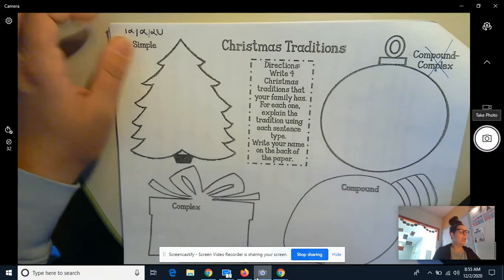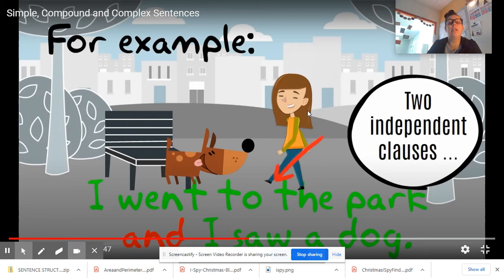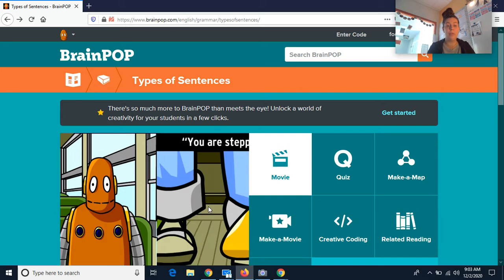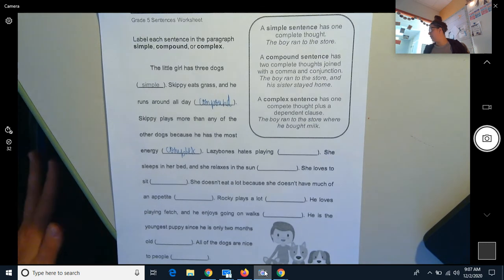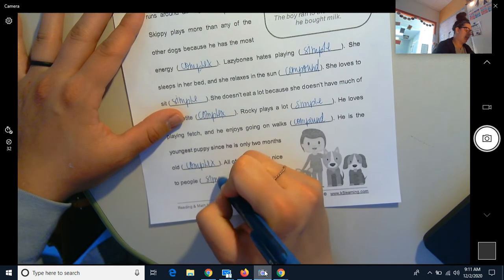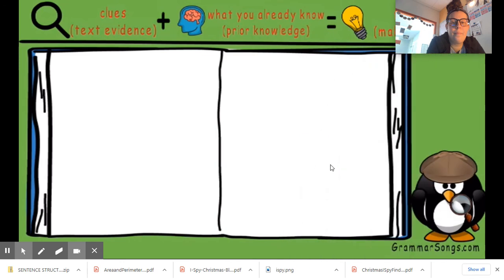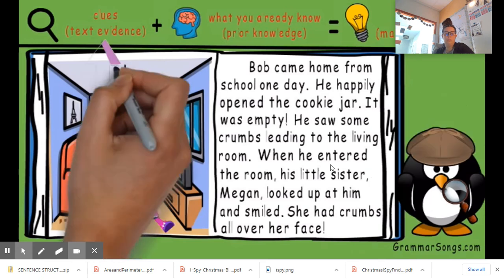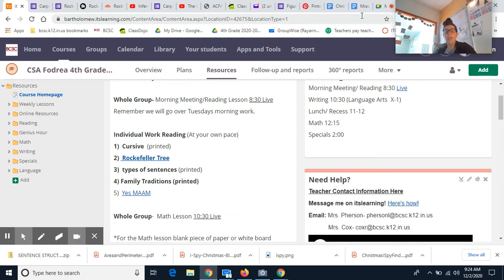Reading: Dec 2, 2020 9:36 AM